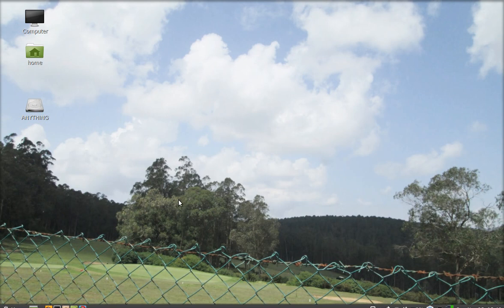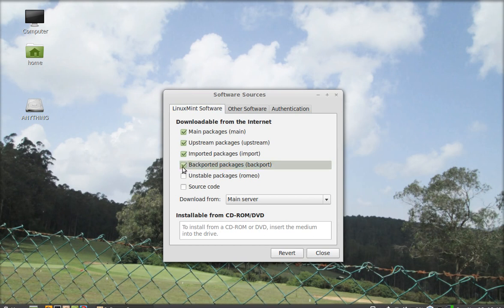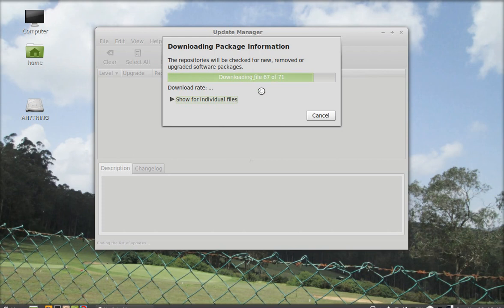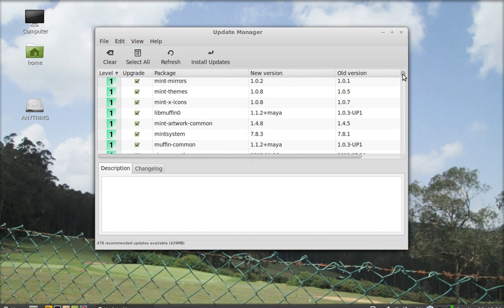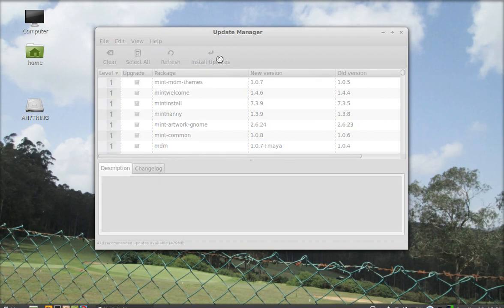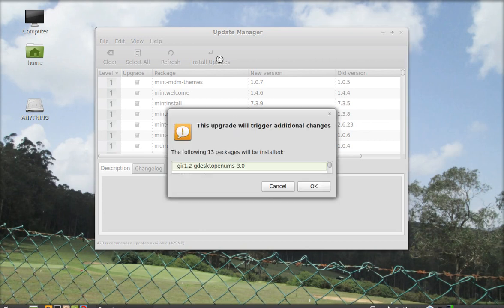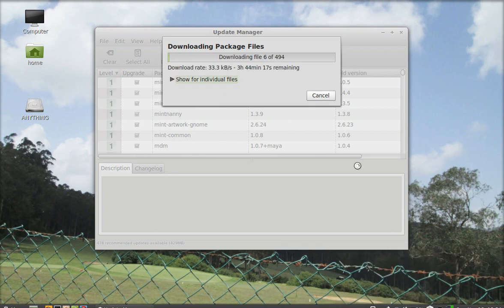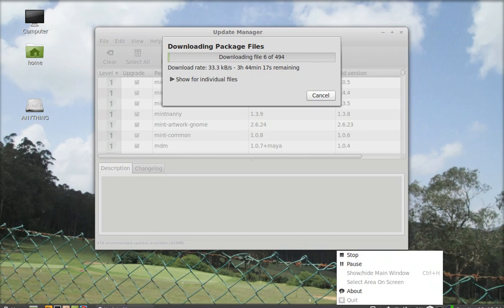Enable Backport Linux Mint 14 ( Nadia) to Linux Mint 13 ( Maya)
To enable the backports in Linux Mint 13, follow the steps below:

1. Open the "Software Sources".
2. Click on the "Backported packages (backports)" checkbox.
3. Launch the "Update Manager"
4. Select all level 1 and level 2 updates
5. Click on "Install Updates"
Once you're finished installing the updates, restart your computer.